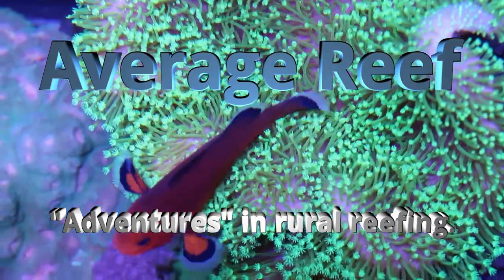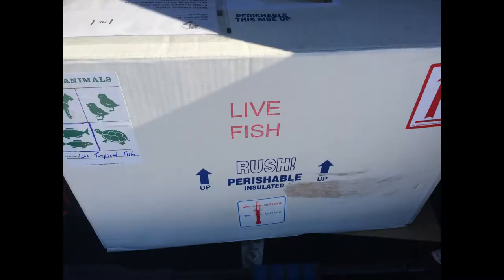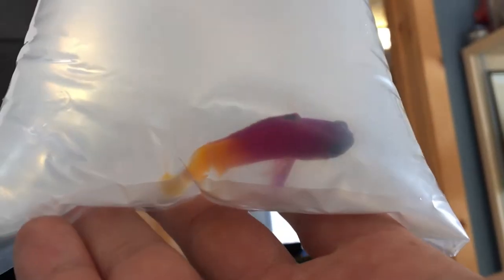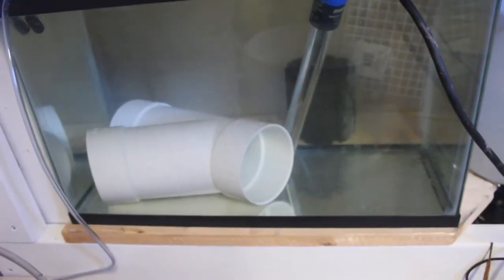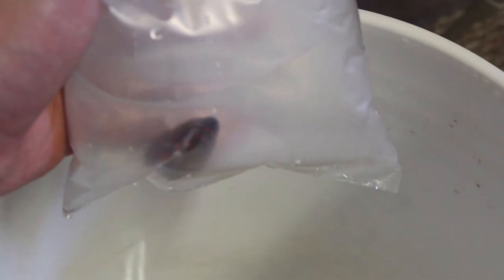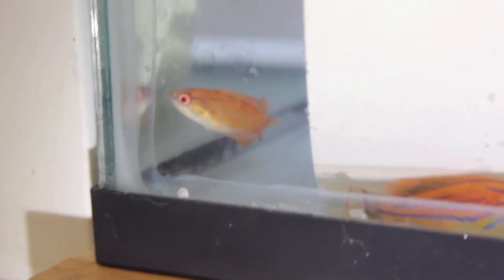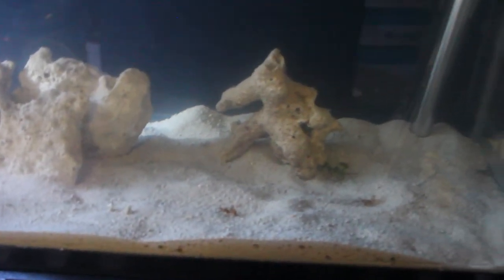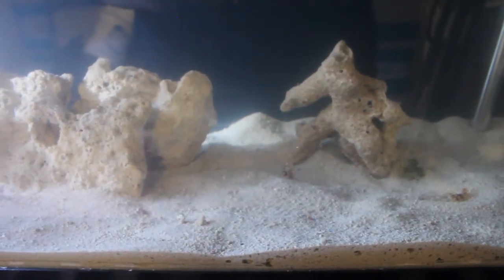picking up inverts at the airport and some fish too!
New order of fish and inverts including sexy shrimp for a new project. Out here there are few shipping options and 0 local options for livestock.